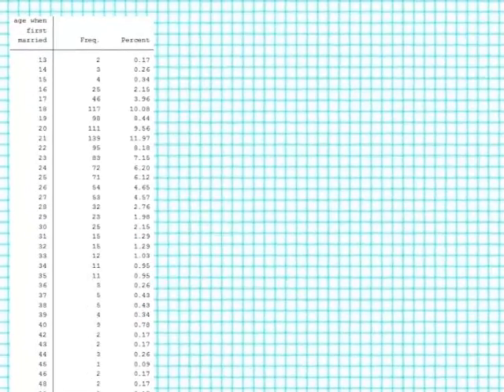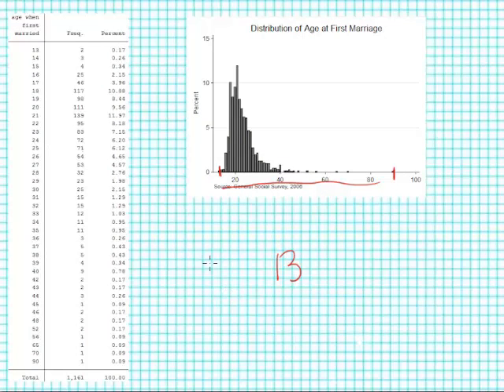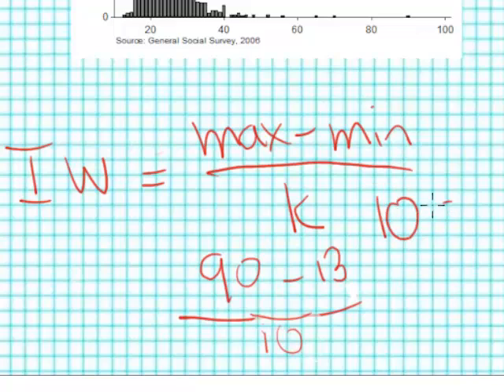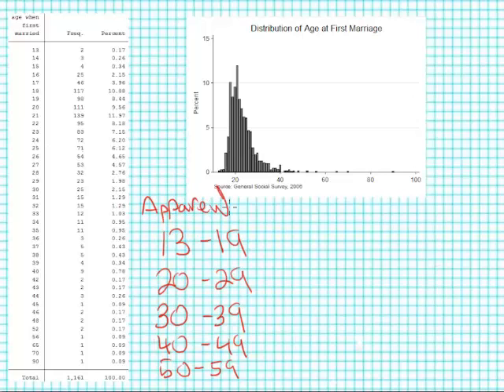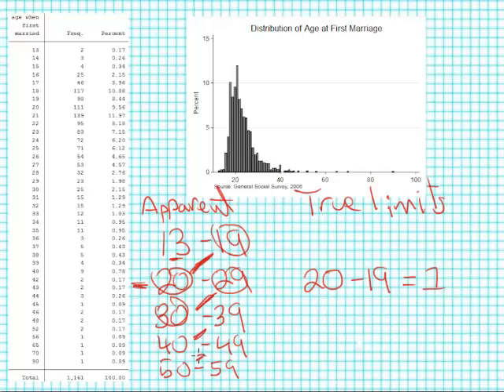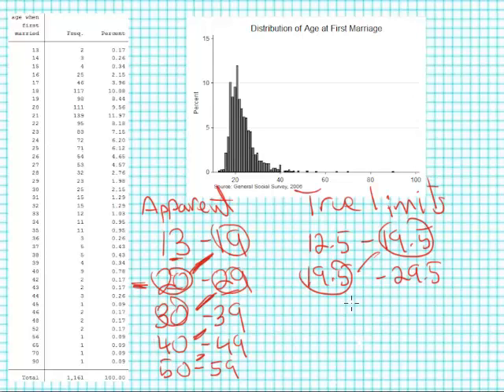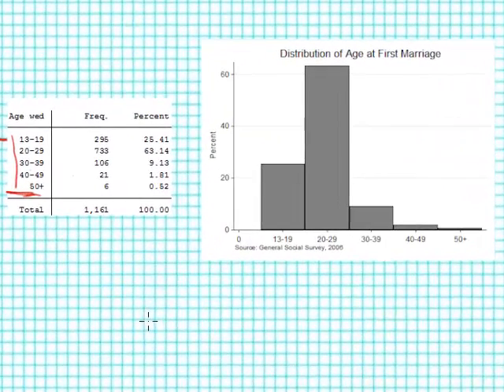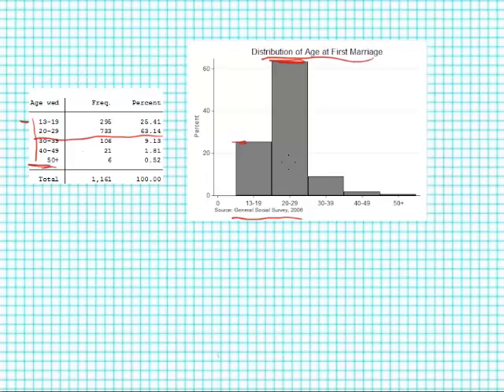Examples of creating frequency distributions for continuous measures (apparent & true limits)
This video shows how to create bar charts and frequency histograms.